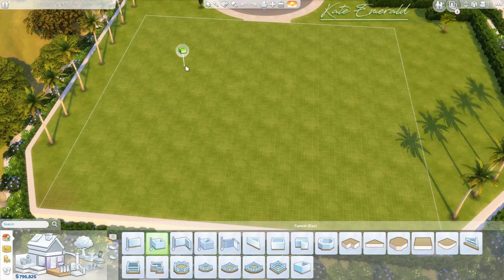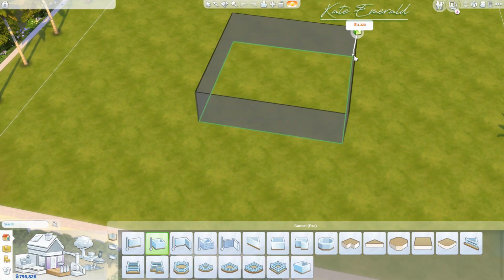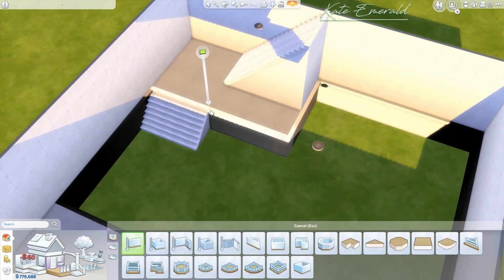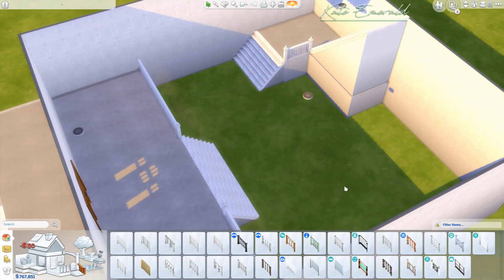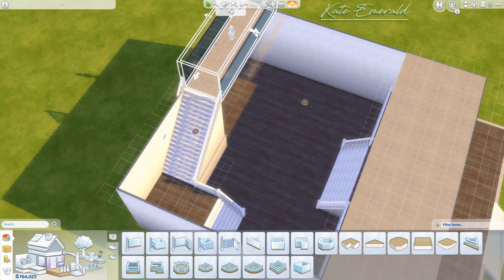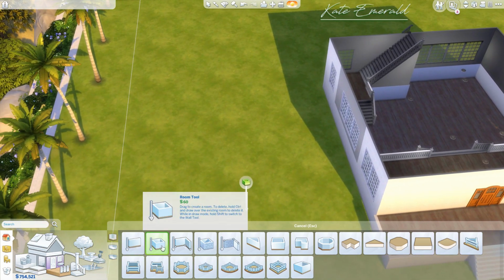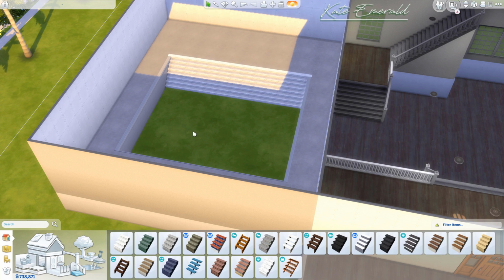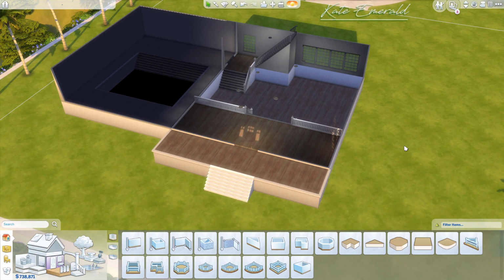Sims 4 Tutorial - Sunken Rooms & Stairs With Landings | Kate Emerald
In this The Sims 4 tutorial I show you how to build sunken rooms so you can create realistic looking houses. The sunken rooms or split level rooms also make it possible to create stairs with landings! This tutorial is base game compatible so you don't need any packs to follow this simple and quick tutorial!

Gallery:

ID: KateEmerald